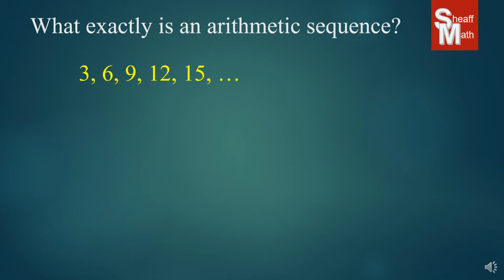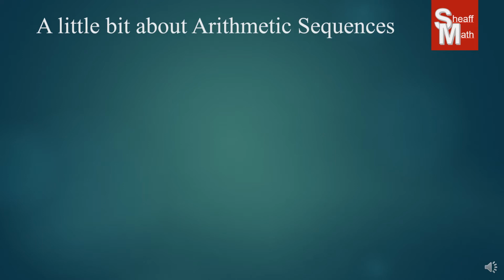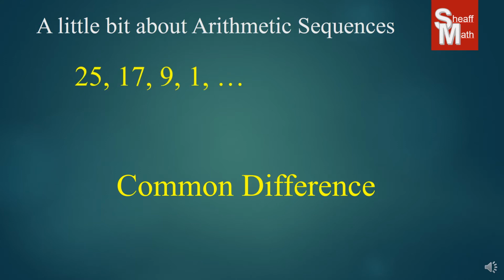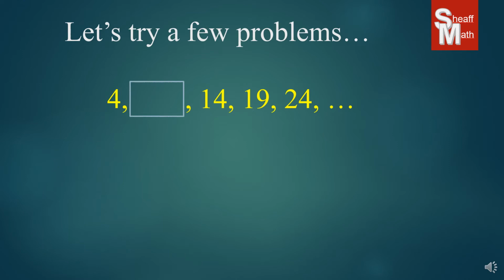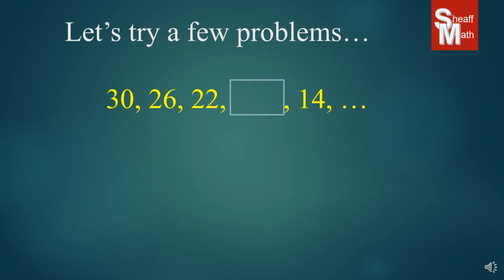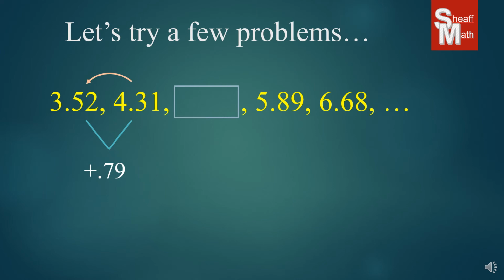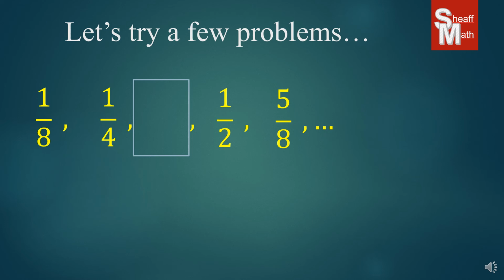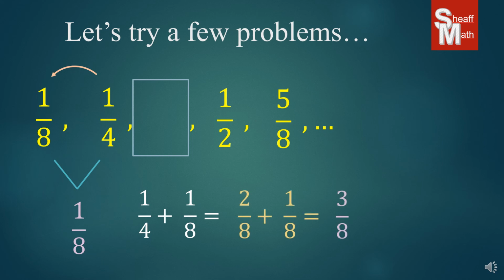Arithmetic Sequences - Sheaff Math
Today's lesson explores Arithmetic Sequences.  Students will also learn how to find the common difference and fill in sequences with blank terms.  Great resource for IXL Skill "Arithmetic Sequences". Code: ALG, Y75, and CYC